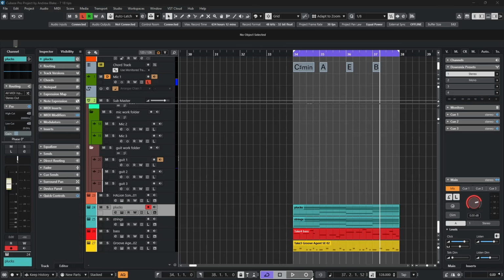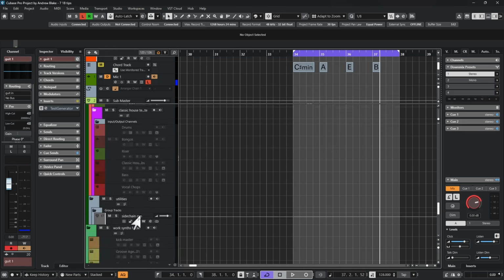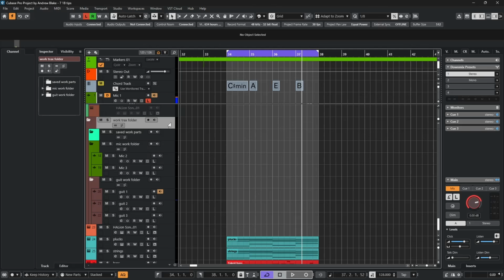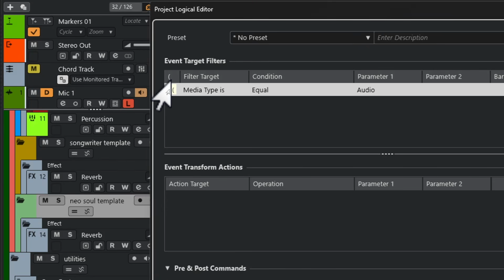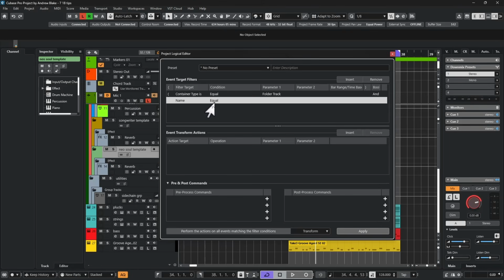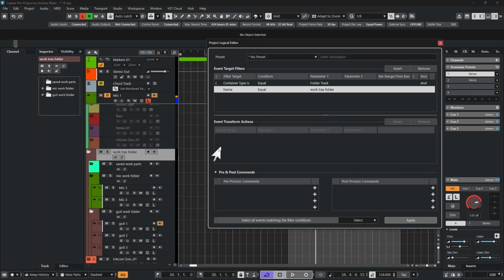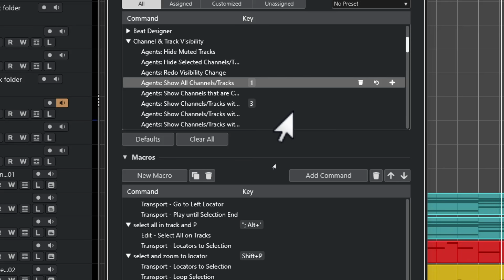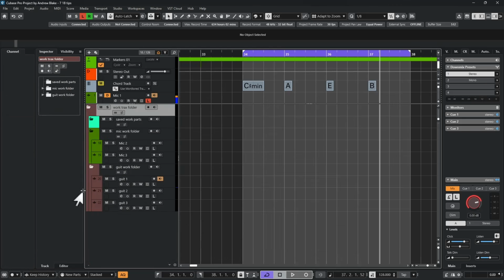Cubase Workflow: Automating Track Visibility with the Project Logical Editor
Struggling to find specific tracks in a massive Cubase project? In this video, I'll show you how to use the Project Logical Editor and Macros to bring your most important tracks into view with a single keystroke. Whether you're managing microphones, guitars, or complex VST layers, this workflow tip will keep your creative process moving without the distraction of endless scrolling.
In this video, you’ll learn:
• How to organize tracks into "Work Track" folders for easier searching.
• Setting up custom filter targets in the Project Logical Editor.
• Creating a powerful Macro to automate track visibility.
• Assigning key commands to toggle between full and filtered track views.
Mastering these built-in Cubase tools is a game-changer for large sessions. For more in-depth Cubase training, visit The Digital Audio Manual.

• 0:00 - Intro: The challenge of finding tracks in large projects
• 1:08 - Using the built-in Search/Spyglass tool
• 2:03 - Step 1: Organizing tracks into a "Work Tracks" folder
• 2:46 - Step 2: Setting up the Project Logical Editor
• 4:11 - Filtering by Folder Track and Name
• 5:12 - Testing the Selection filter
• 5:28 - Saving your custom Project Logical Editor preset
• 5:48 - Step 3: Creating a Macro for one-click visibility
• 6:10 - Assigning a Key Command to your Macro
• 6:40 - Adding the "Show Only Selected Tracks" agent
• 7:14 - Final Demo: Toggling between full and filtered views
8:02 - Outro and where to find more Cubase training